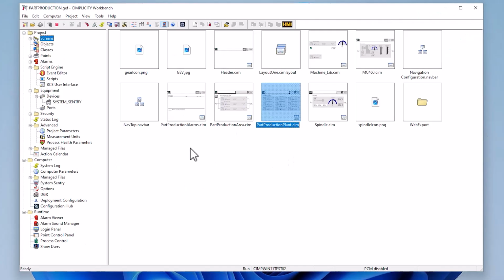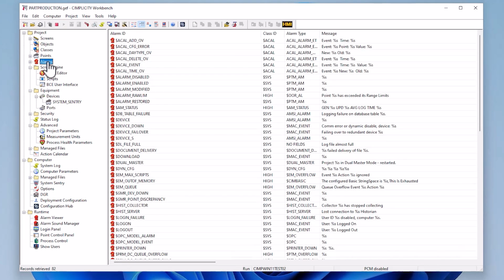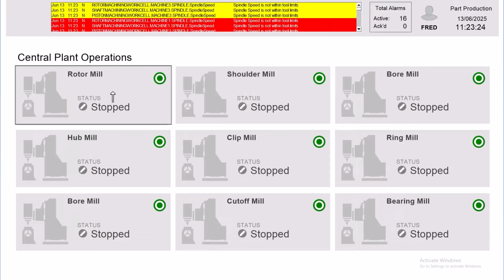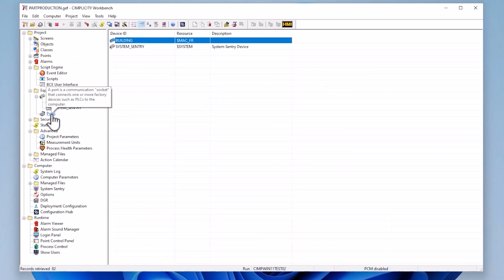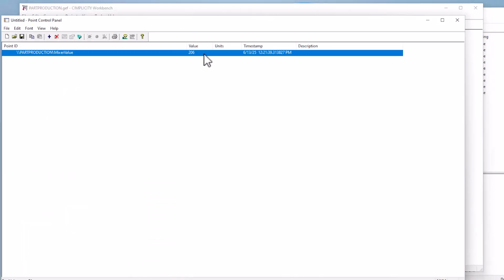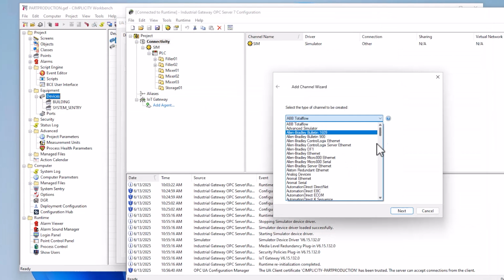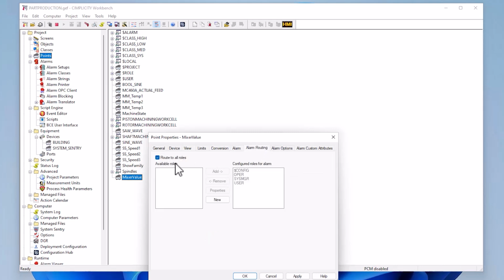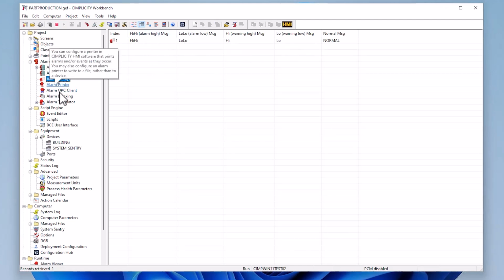CIMPLICITY SCADA Demo: HMI, OPC UA, Alarm Management & Industrial Connectivity | Velotic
See how Velotic’s Proficy CIMPLICITY simplifies the configuration, visualization, and operation of industrial processes with a powerful SCADA and HMI platform.

In this CIMPLICITY demo, you'll learn how to:
• Configure a new CIMPLICITY project
• Build HMI screens and model-based applications
• Configure SCADA points and communications
• Connect to OPC UA, Modbus, MQTT, DNP, IEC 61850, and other industrial protocols
• Configure devices and native drivers
• Use IGS Gateway Server for expanded connectivity
• Create and manage alarms with filtering, routing, and visualization
• Monitor plant operations with high-performance HMI graphics

CIMPLICITY helps manufacturers and industrial organizations gain real-time visibility into operations, improve situational awareness, and securely connect to a wide range of industrial devices and control systems.

Whether you're evaluating SCADA software, modernizing your HMI, or exploring industrial connectivity, this overview demonstrates key CIMPLICITY capabilities available from Velotic.